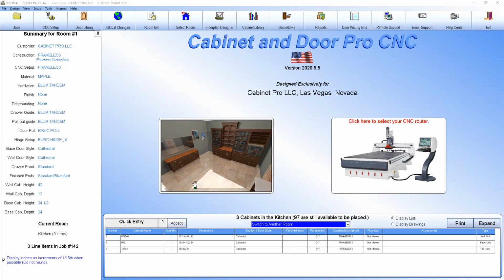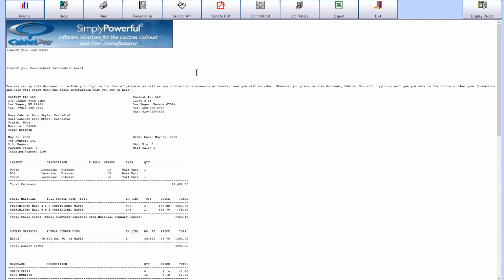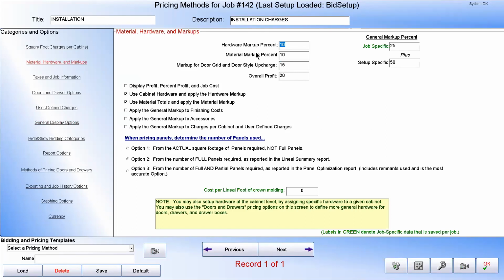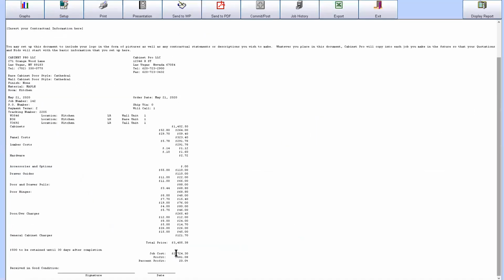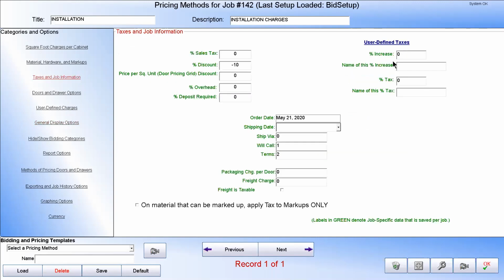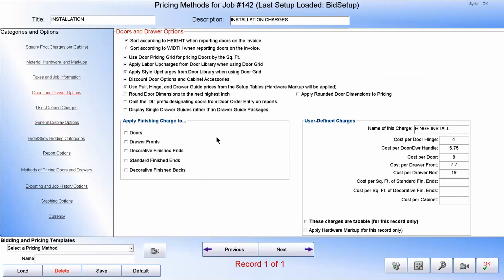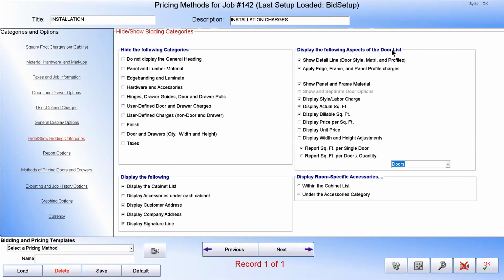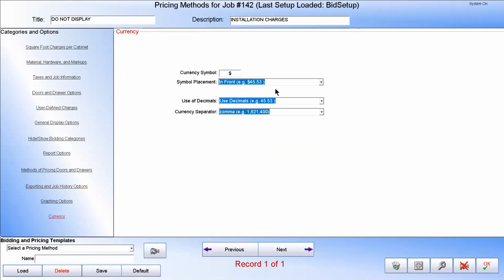Cabinet Pro Webinar - May 21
Cabinet Pro Bidding and Pricing